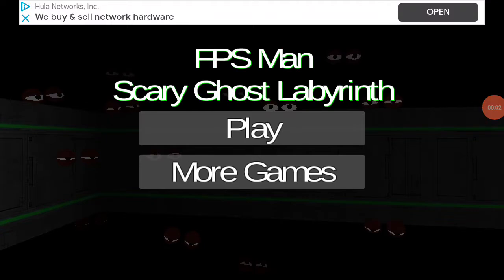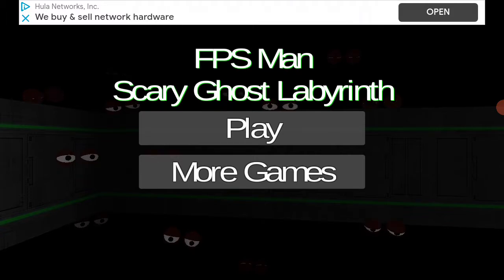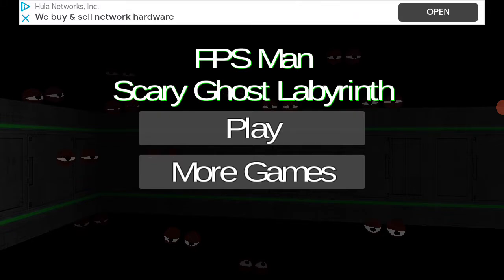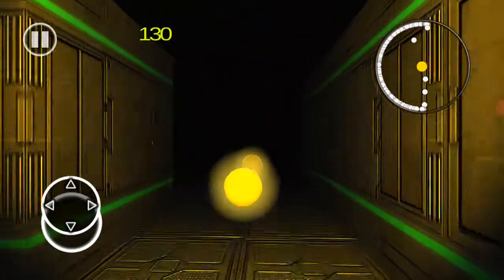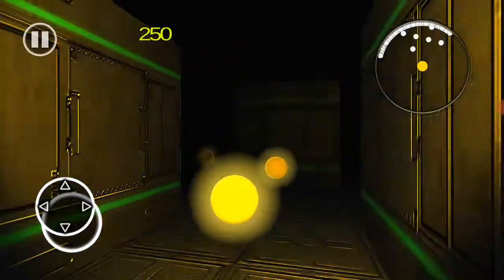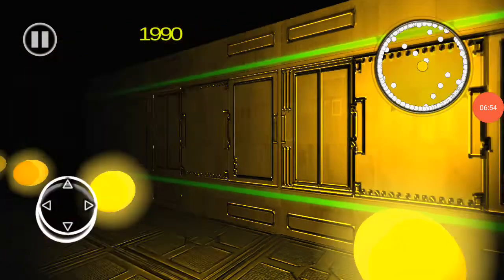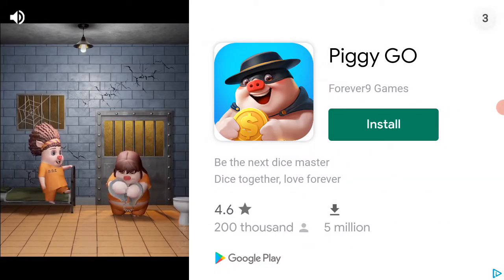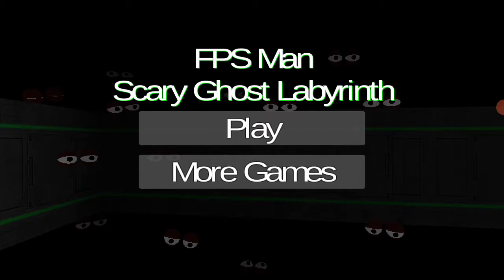braven plays pacwar fps man (2019) remake